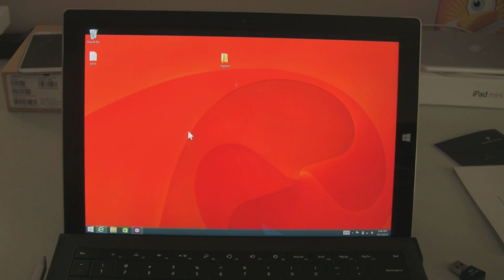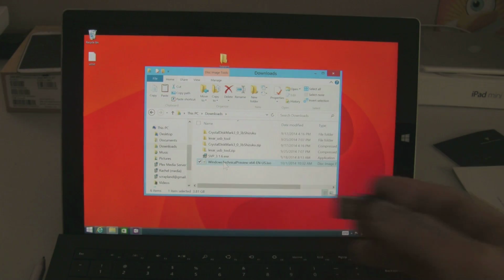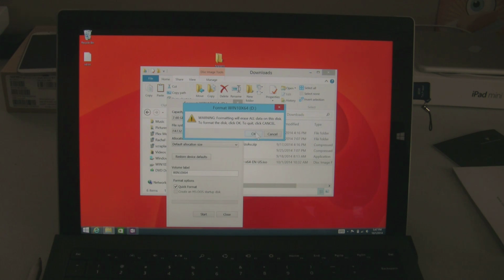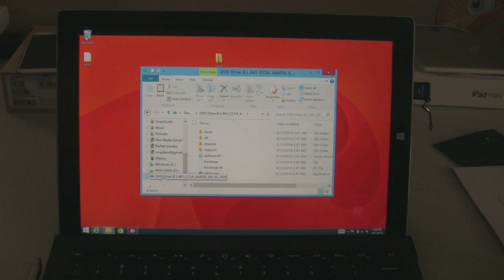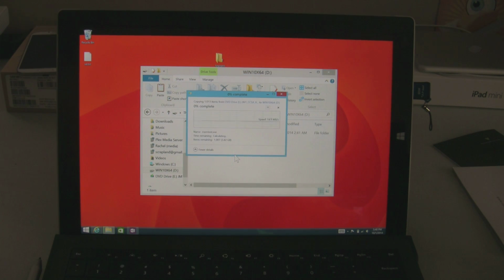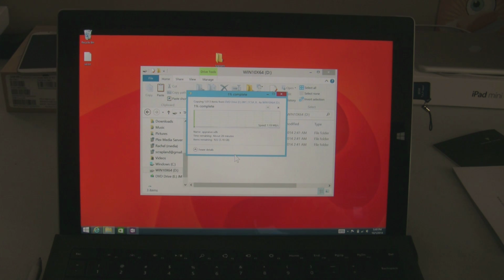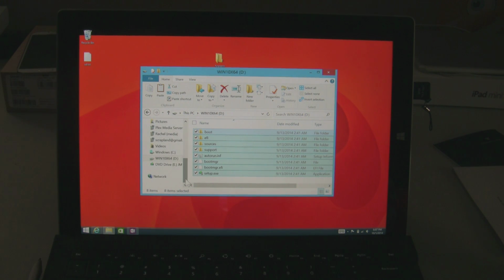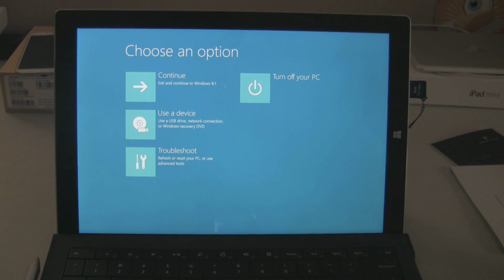How to Create a Windows 10 Tech Preview Installation USB Thumb Drive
This guide shows you how to convert a  Windows 10 Tech Preview ISO into a USB thumb drive for installation on a PC. Works for x86 and X64 provided you use the correct initial ISO.

This is how to get a good clean installation by using a thumb drive to install fresh.